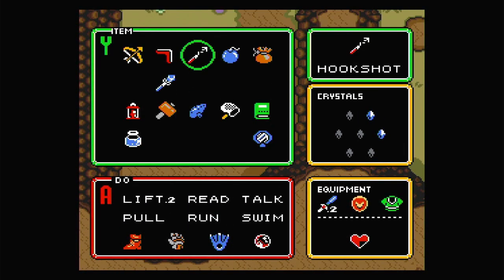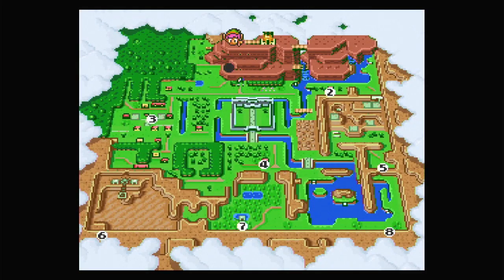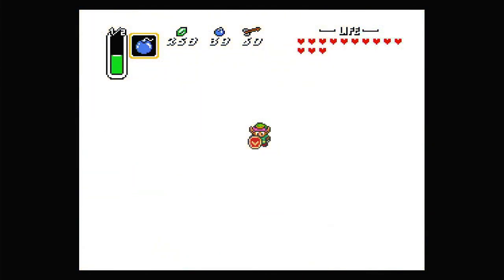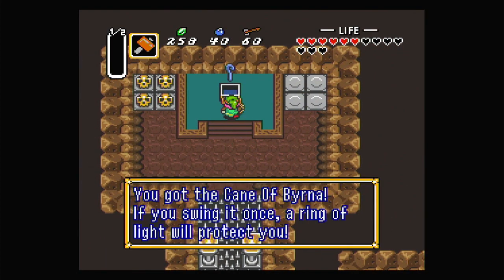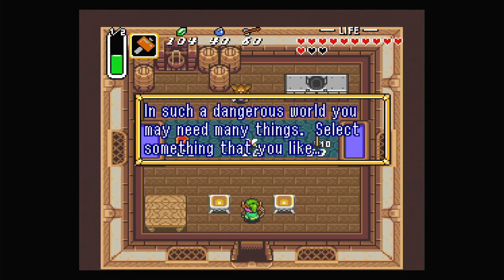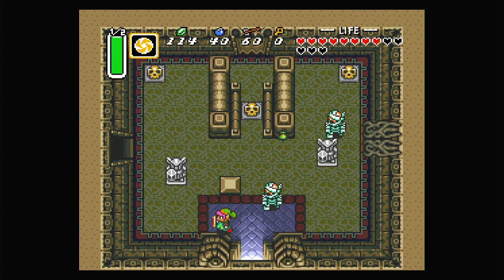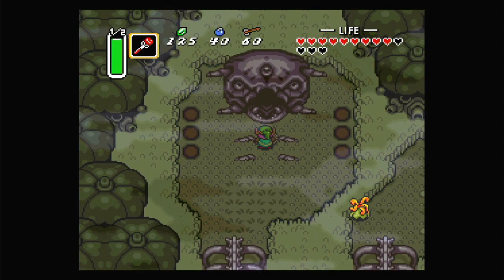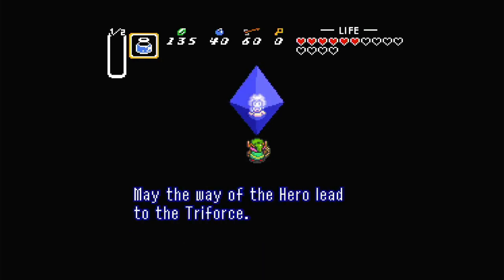The Legend Of Zelda A Link To The Past Episode 7 Skull Woods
Getting a bit lost in this dungeon.
The difficulty seems to go up at this point.